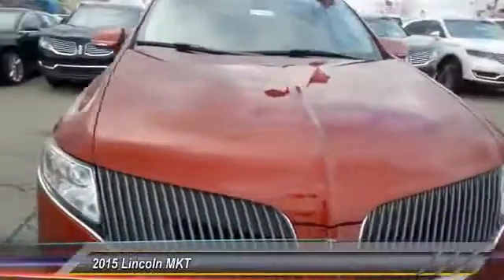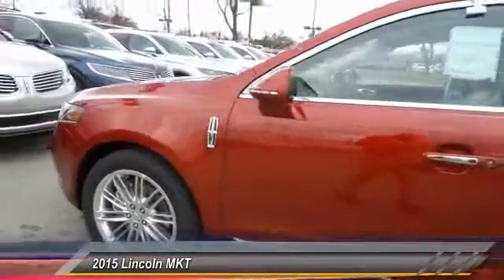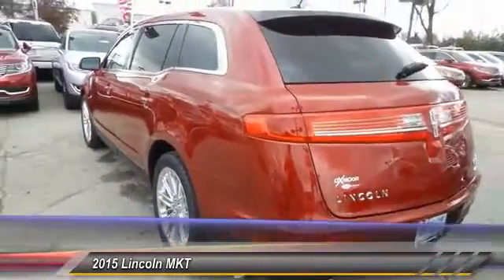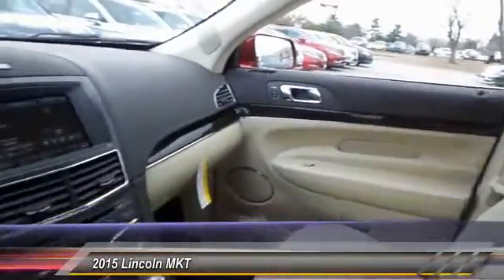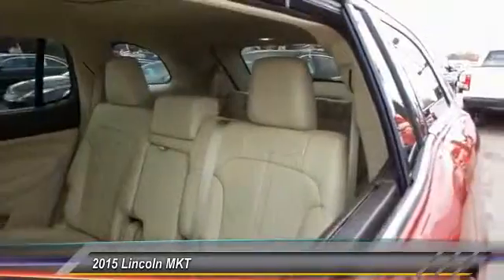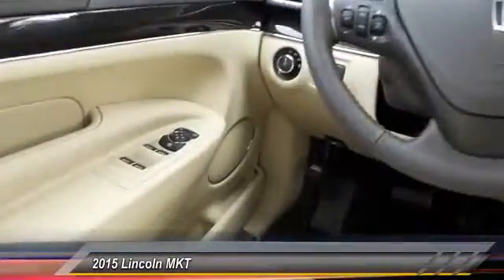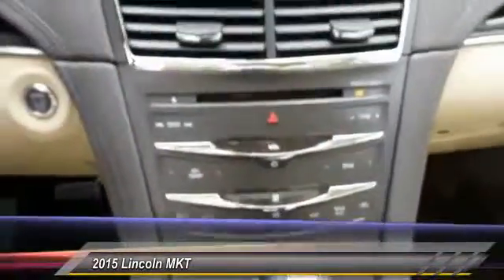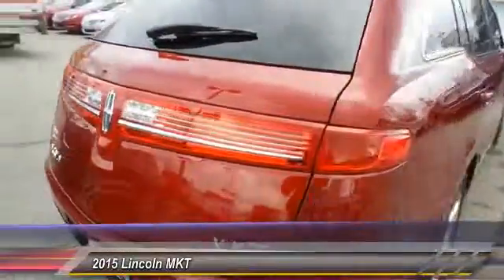2015 Lincoln MKT Louisville KY 10L1192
Oxmoor Ford
100 Oxmoor Lane

NOTITLE